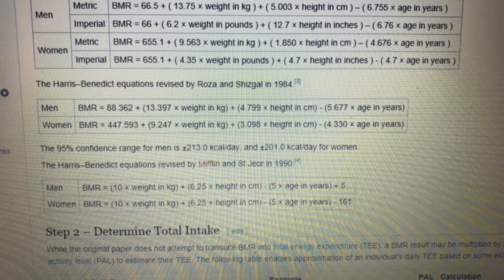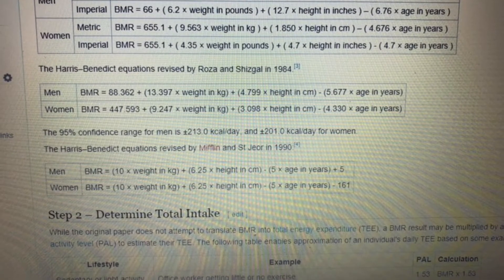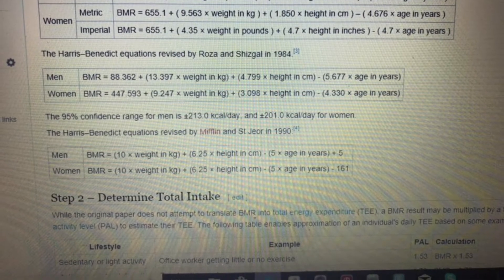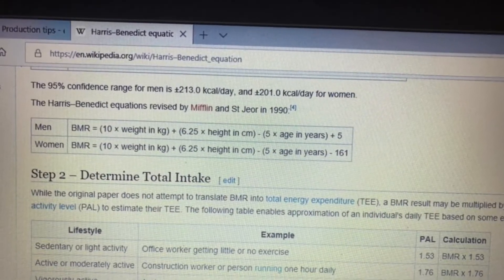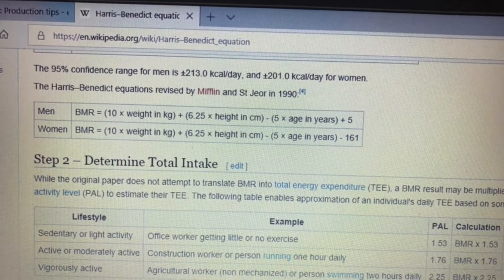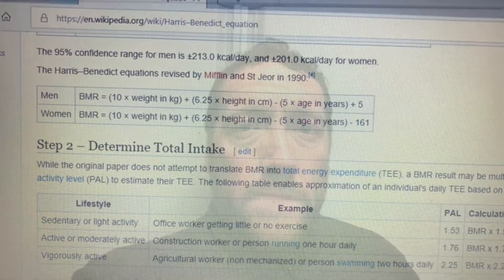What is Basal Metabolic Rate?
Craig @ Evolution Fitness & Athletics explains BMR.